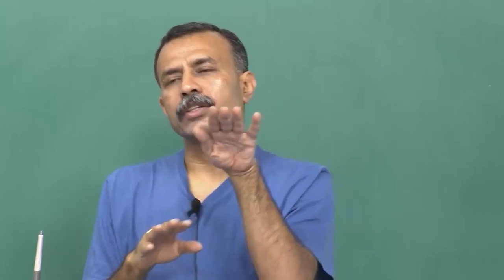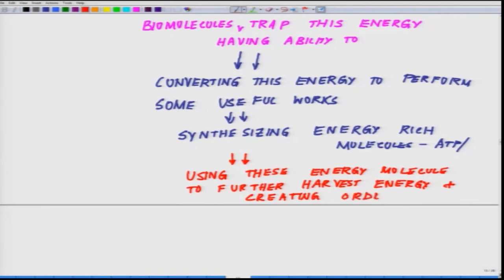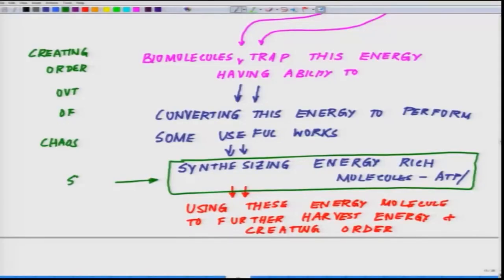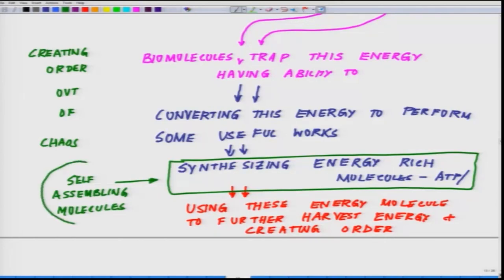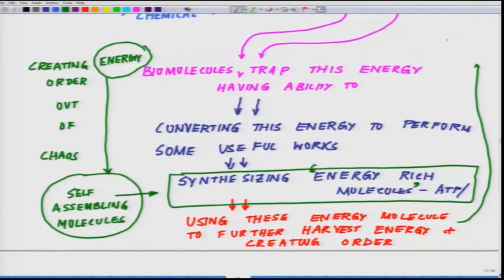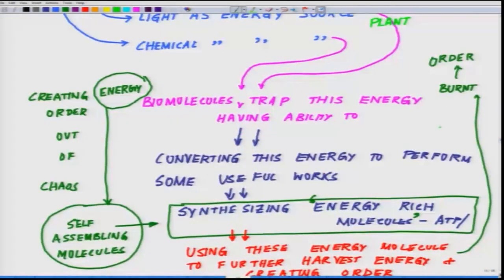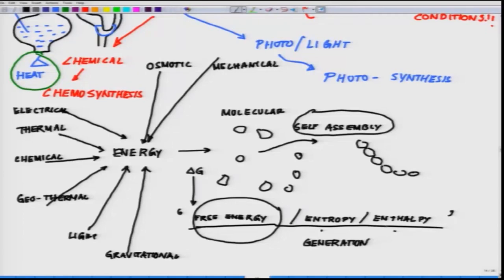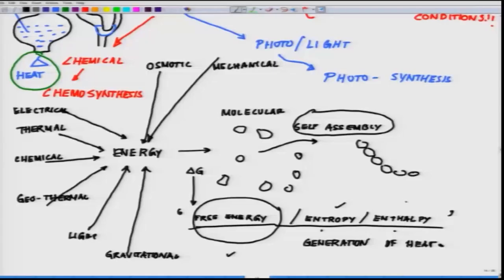Biological order and energy-I.